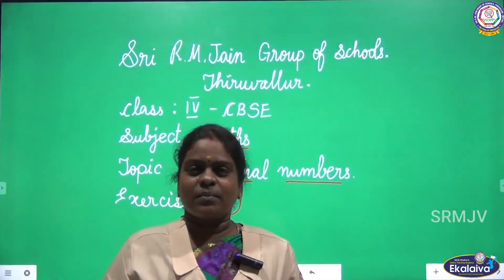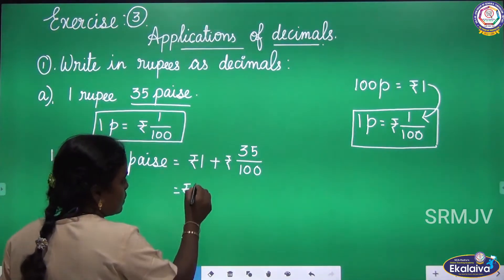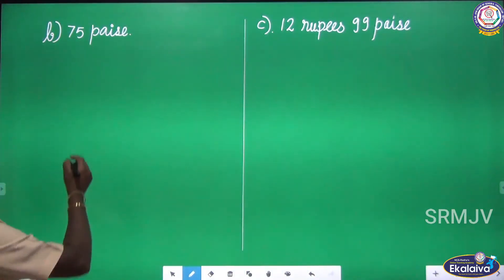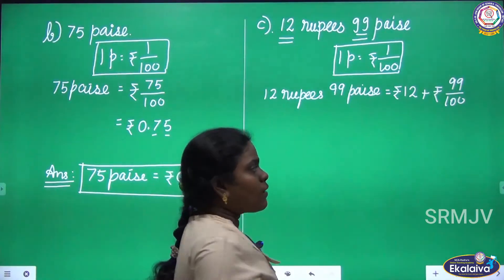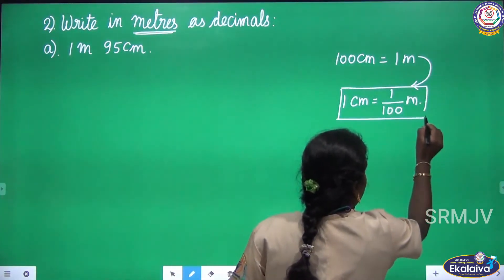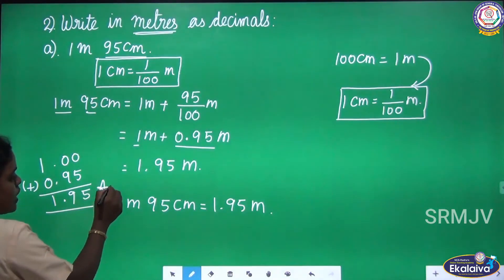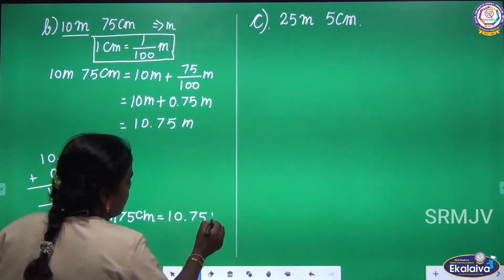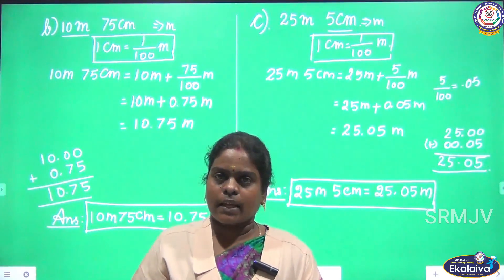CBSE - Class - IV - Maths - Decimal numbers - Ex .3